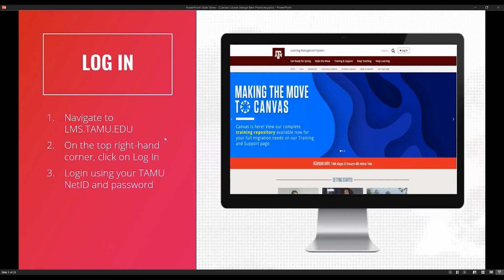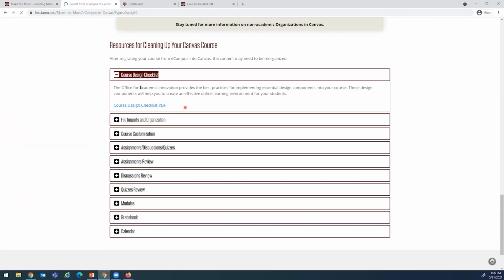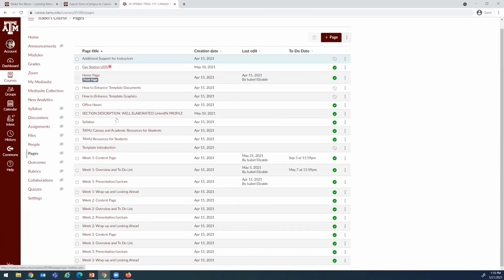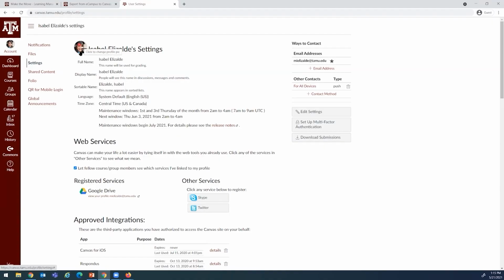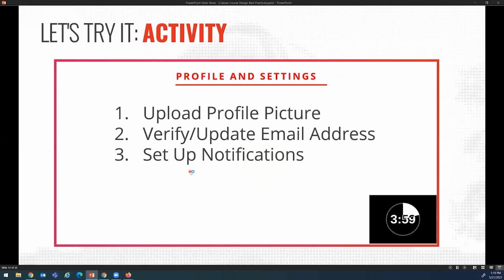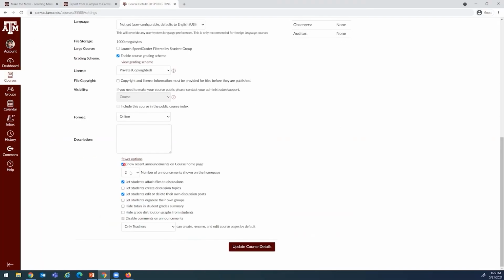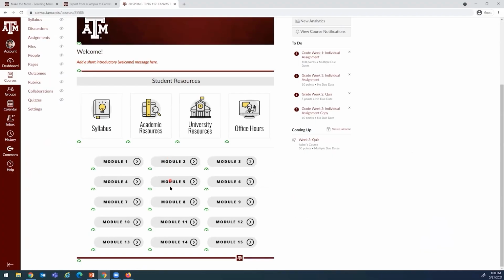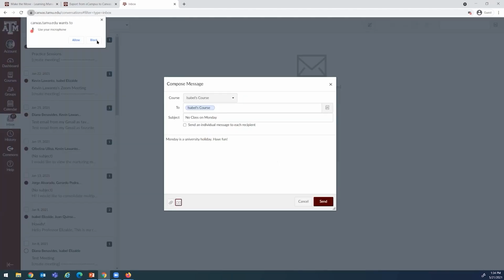Advanced Canvas Training - Canvas Course Design for Student Success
This training session covers how to make changes to profiles and notification settings, how to set up your course settings, and some of the communication tools that are present in Canvas.